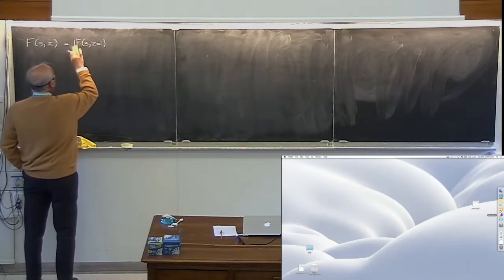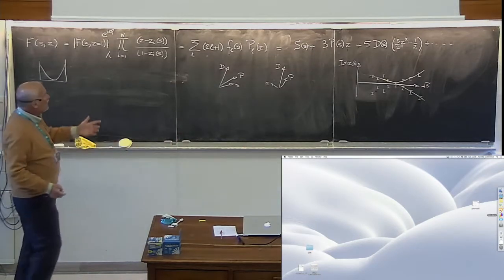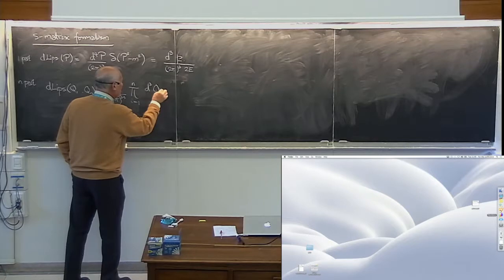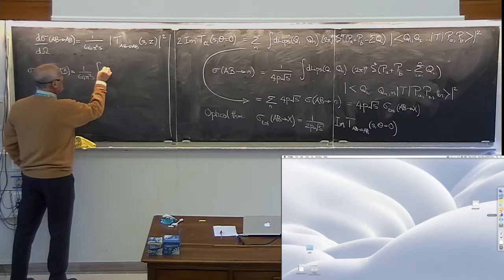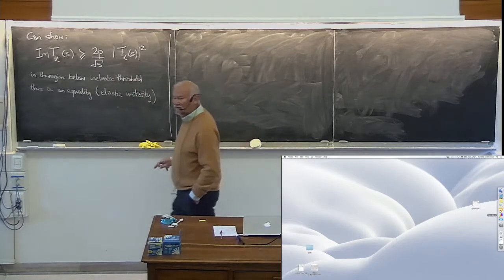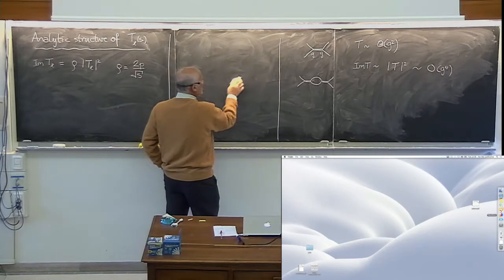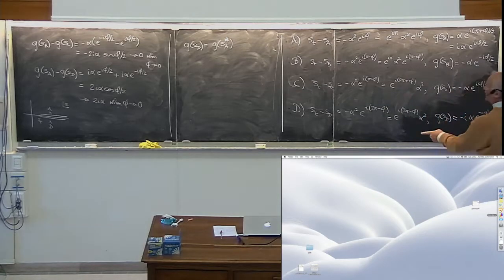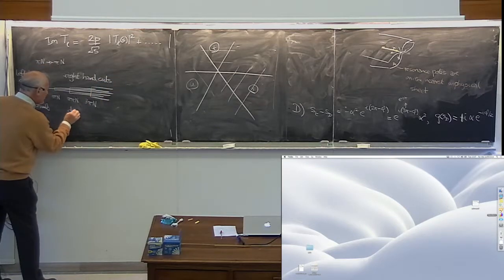Pennington Lecture 2 - Second Part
MARTEDI CAPTURE HD53dbf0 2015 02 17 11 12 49